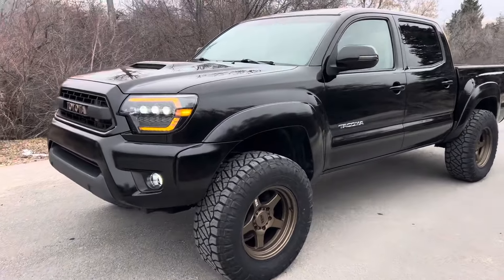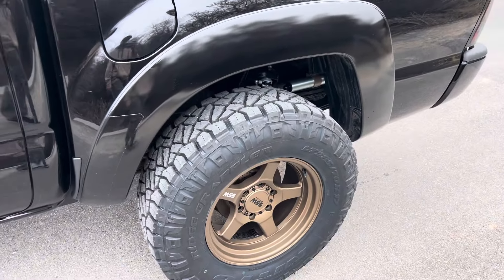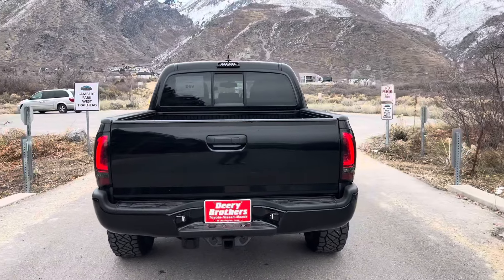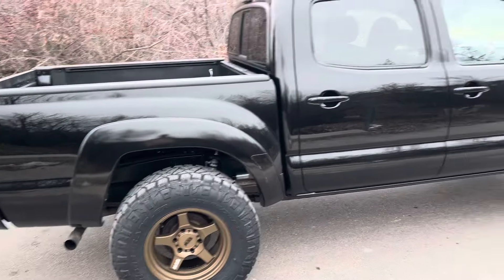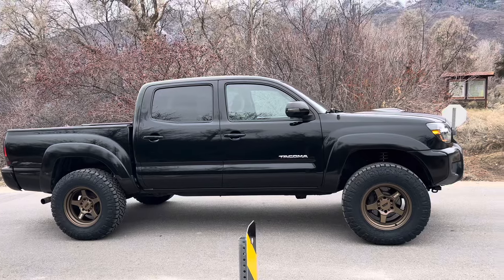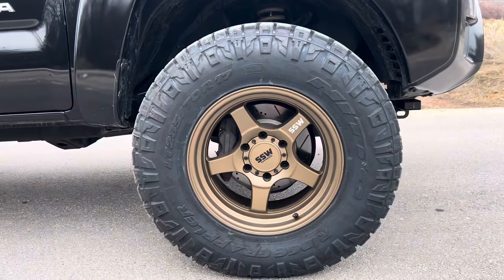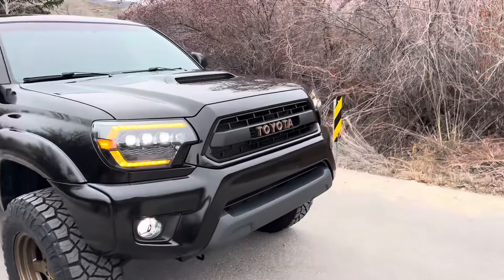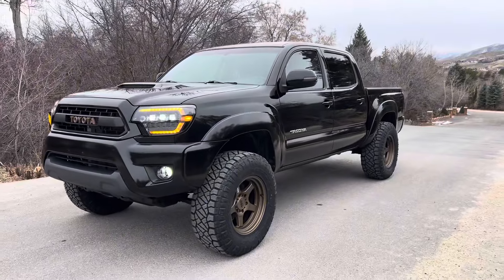From STOCK to THIS in 2 weeks! 2nd gen Tacoma gets big overhaul!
Build List So Far

Headlights

Fog lights

Tail lights

Third brake

Wheels

Tires

Front Suspension

Rear Suspension

Mirror lights

License plate lights

Map lights

Dome light